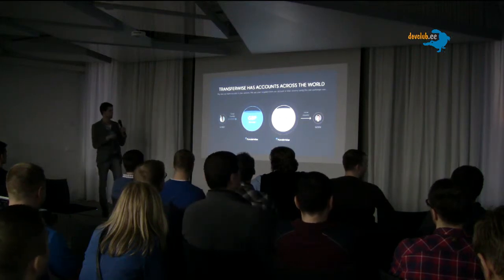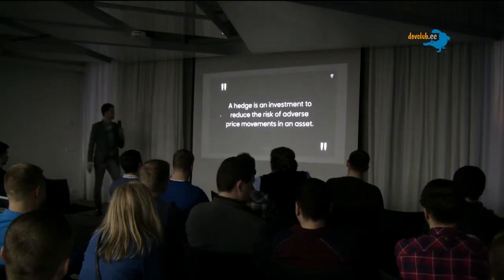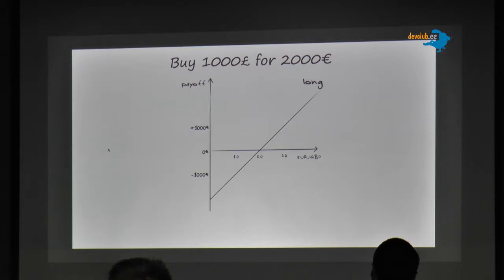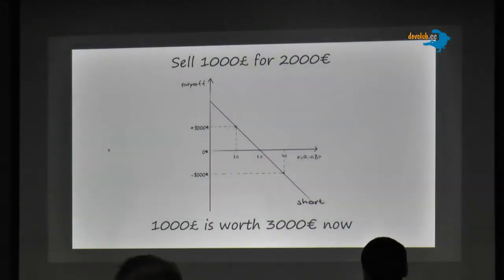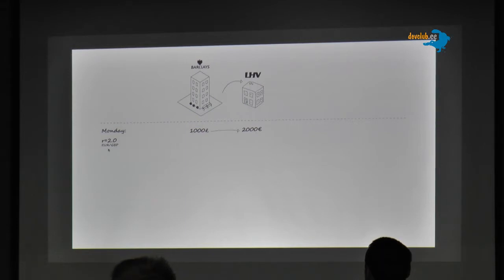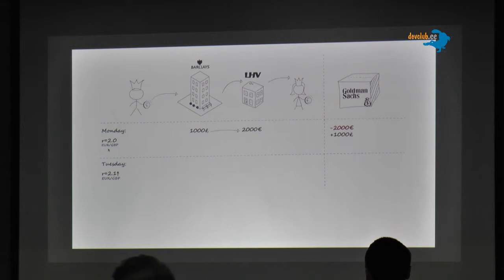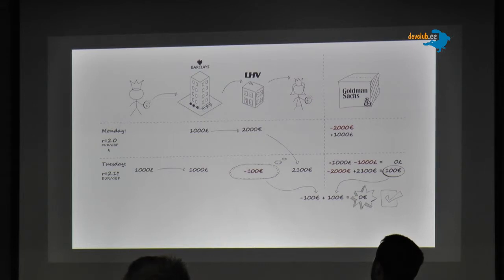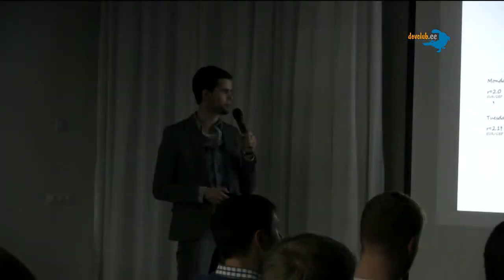2016.03.26 [ENG] Erko Risthein - Risk@TransferWise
Erko Risthein is Software Developer @ TransferWise

What will Erko talk about?

How do we manage financial risk at TransferWise? With the foreign-exchange rates in constant fluctuation, how is it possible to build a sustainable money transfer service in this volatile environment? What kind of hedging techniques you could use to hedge a currency portfolio?